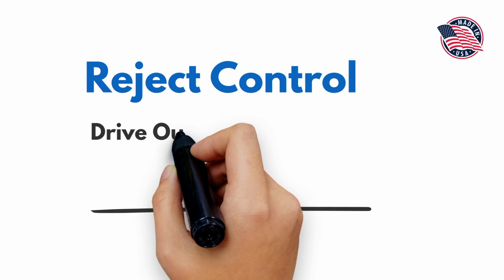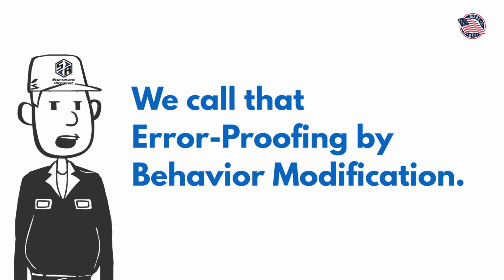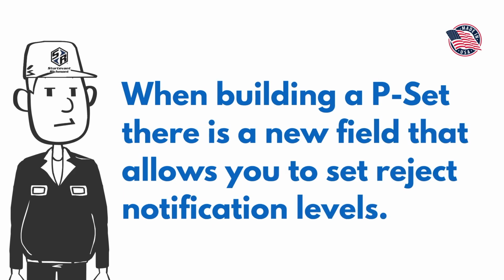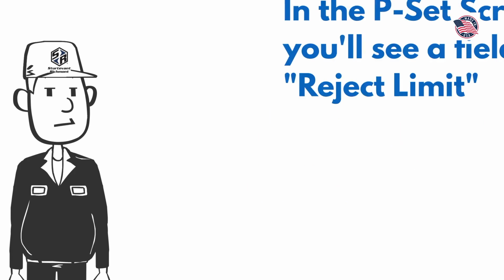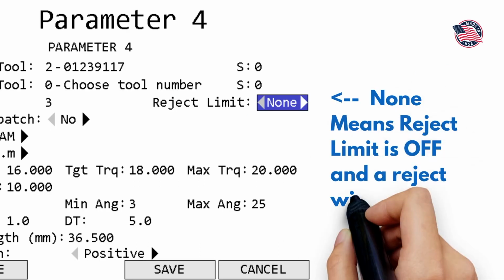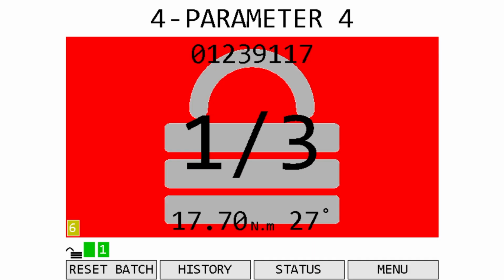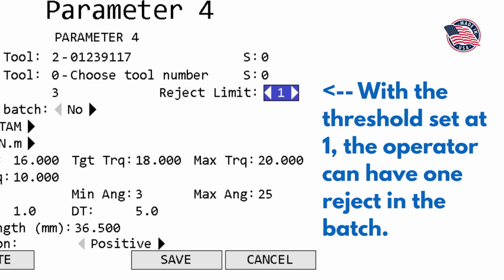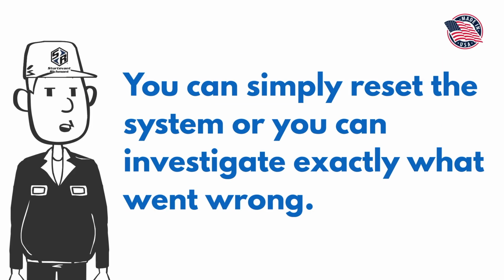VID-213. Reject Control VO May 2021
You want to make consistently high-quality products, not errors. Yet, you are paying someone to make errors. Sturtevant Richmont wireless error-proofing systems prevent errors at the point of origin.

If you are serious about driving errors from your assemblies, we have a special feature. It is called the Reject Limit. This feature will summon a supervisor when an error is made. It drives home the point that errors are NOT acceptable.

For more information about how Sturtevant Richmont wireless error-proofing controllers and tools reduce rework and warranty costs while increasing throughput, contact your local Sturtevant Richmont torque professional.